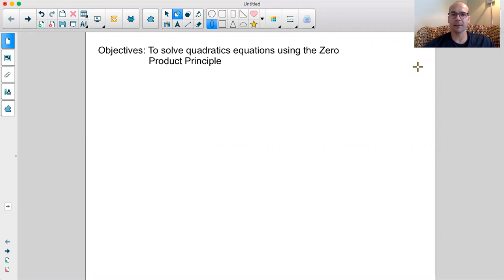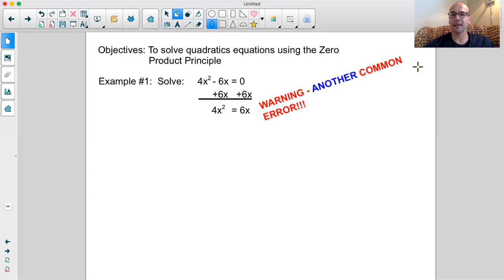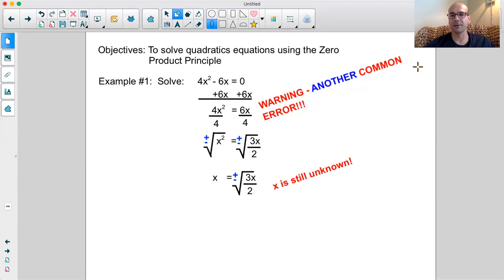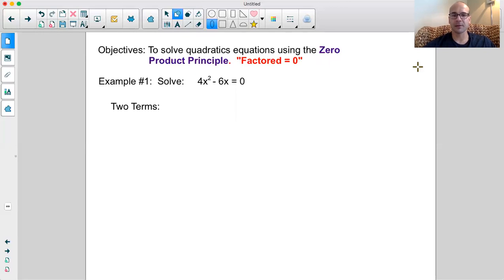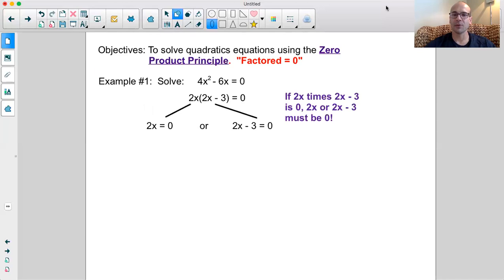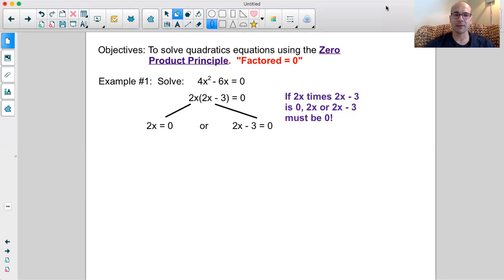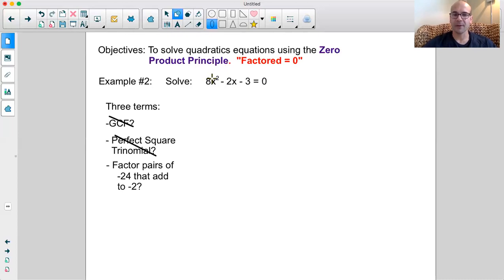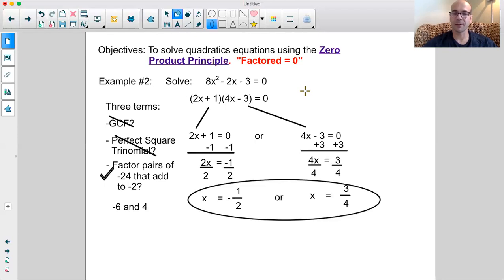Solving Quadratic Equations by Factoring (Zero Product Principle)